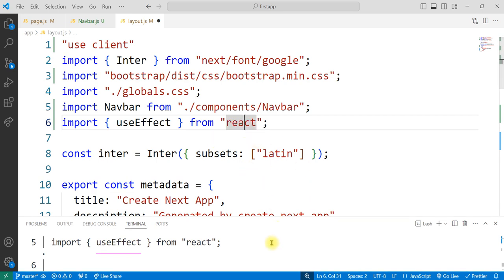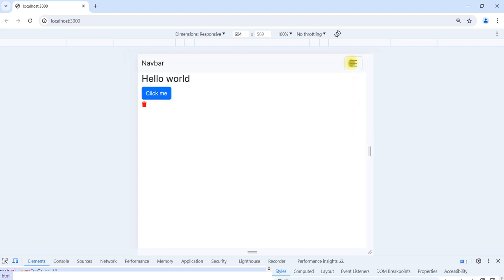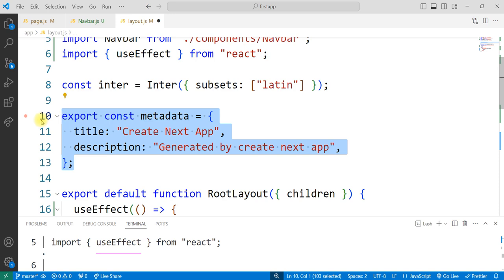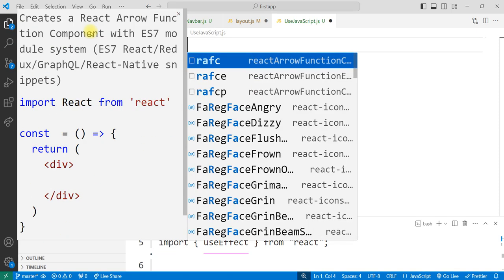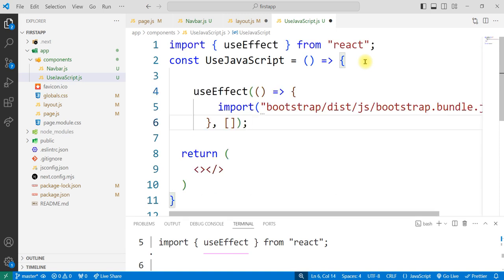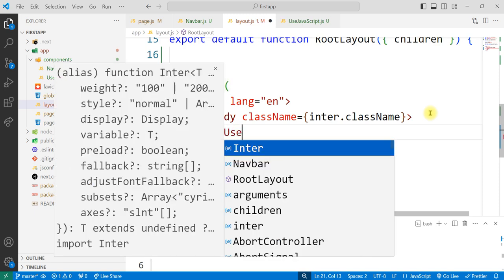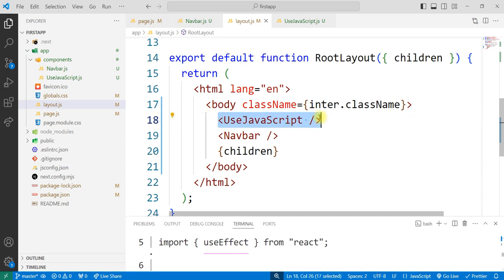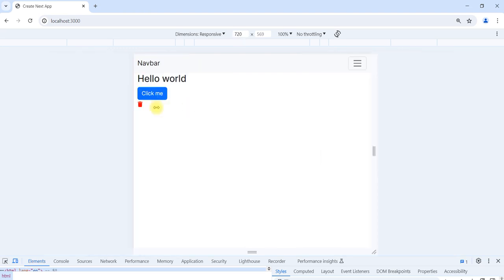Next JS Setup with Bootstrap Part6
Web Development: Creating a web application with NextJS and Bootstrap